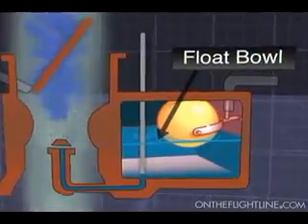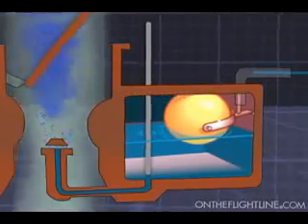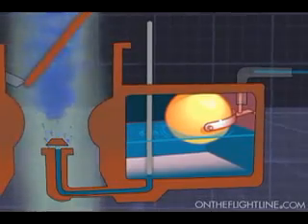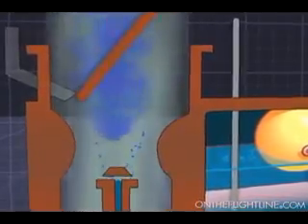Working of Carburetor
The working principle of carburetor